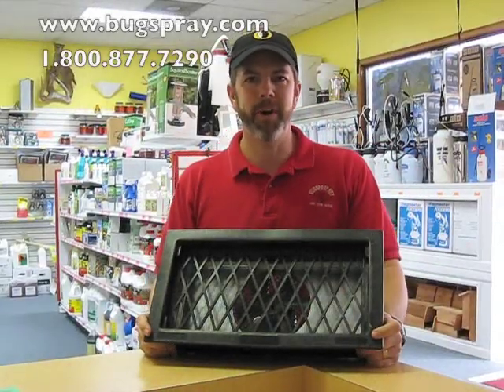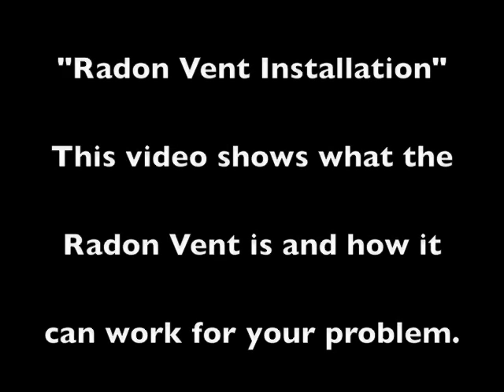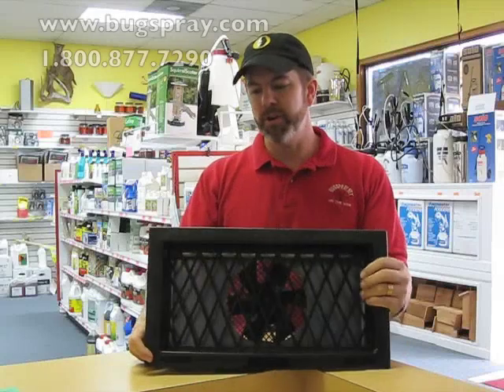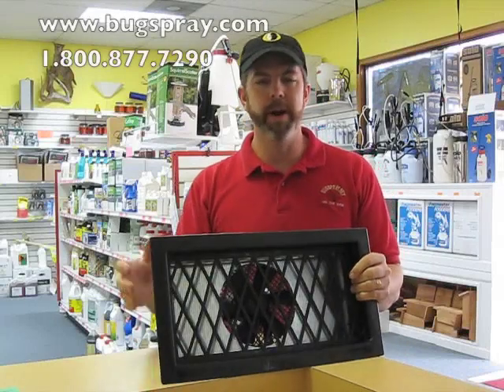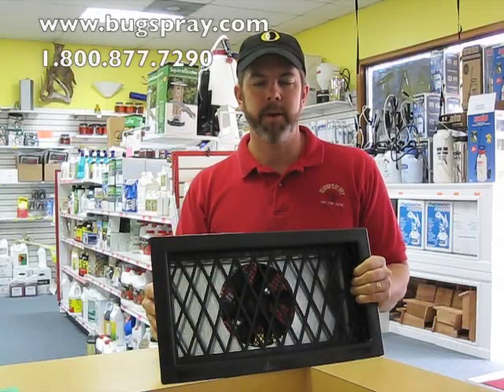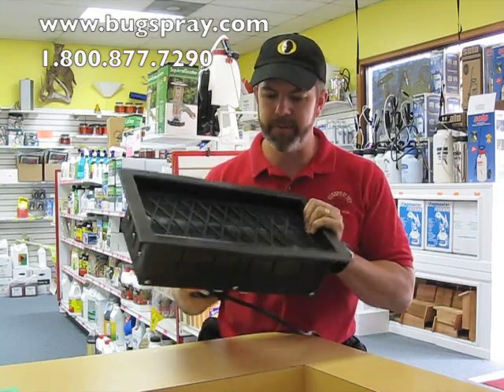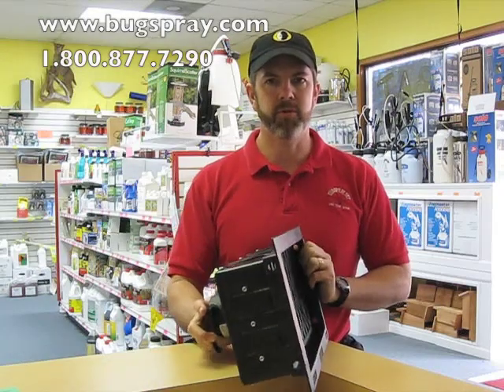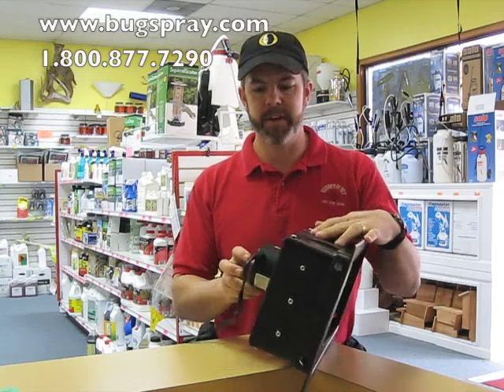Radon Vent Demonstration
Radon Vents are helpful devices which can be used to help push out toxic radon vapors. This video gives a brief description of what this vent is and how it might work for your problem.